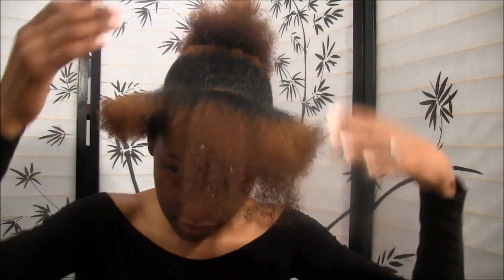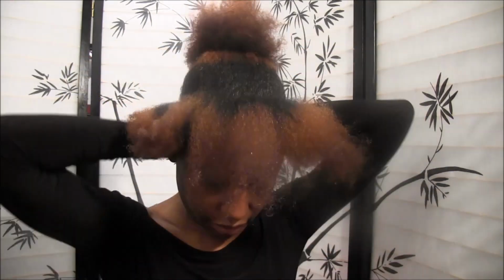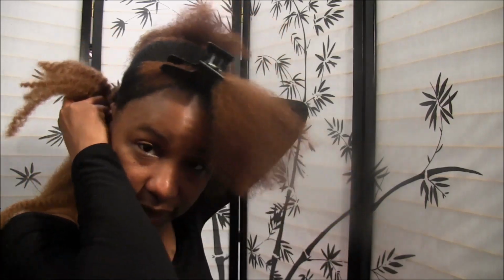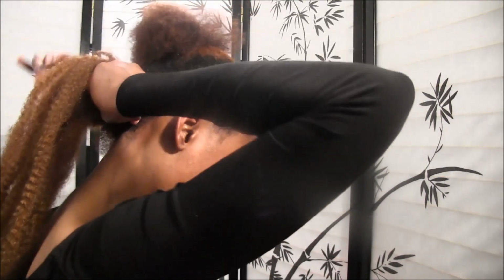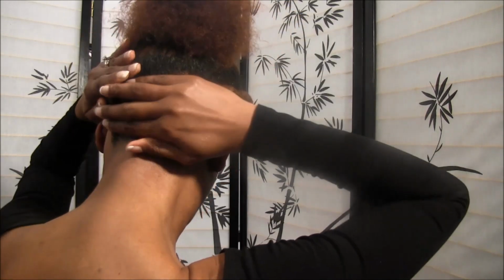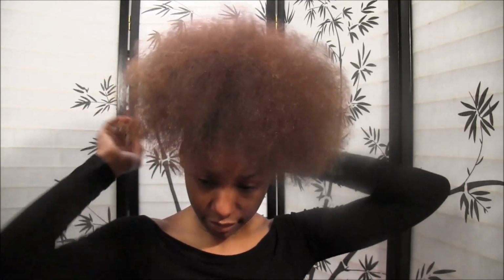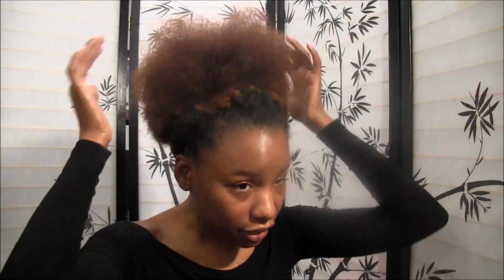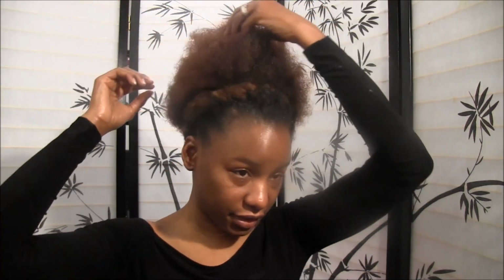Santasha's Styles: Flat Twist and a Afro